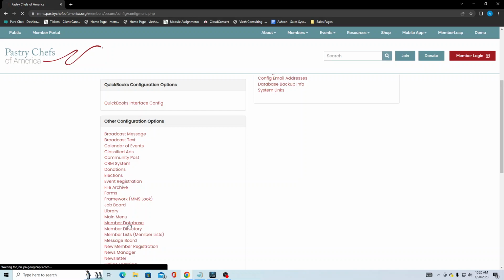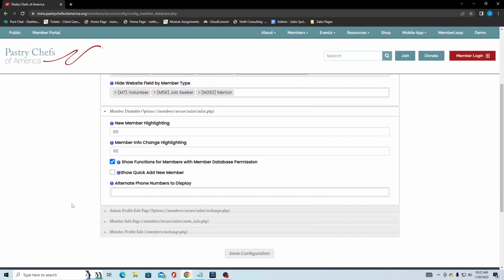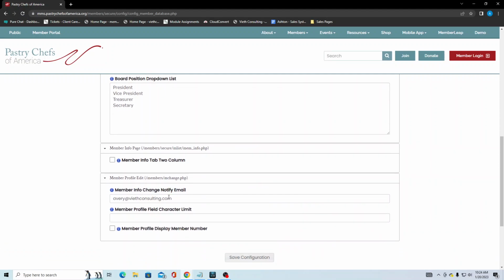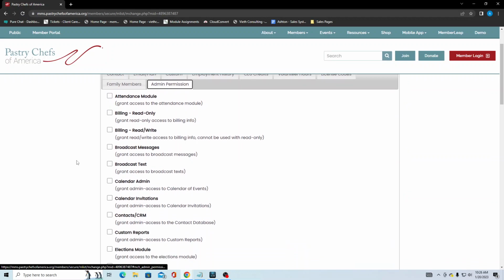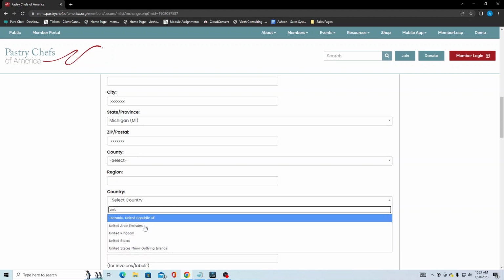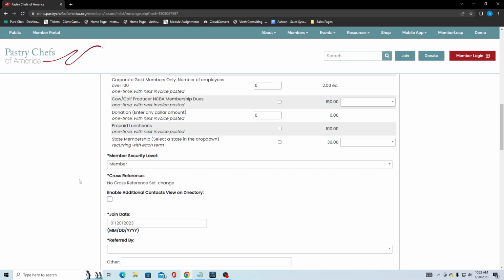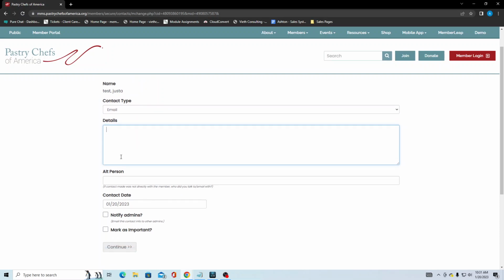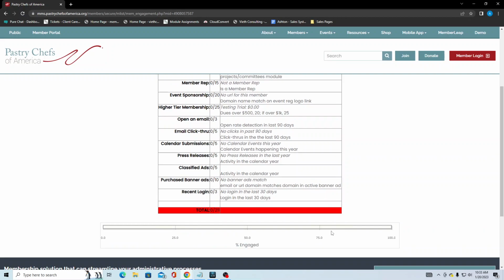Member Database 2023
This video goes into more detail about our database system in MemberLeap.